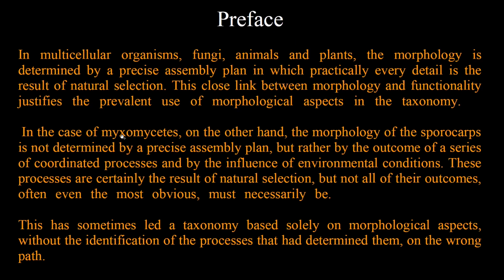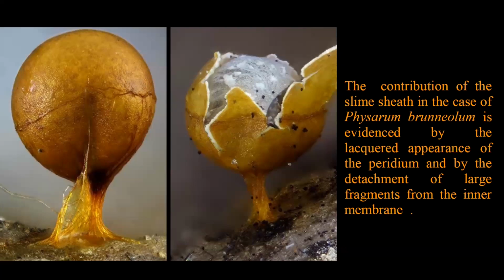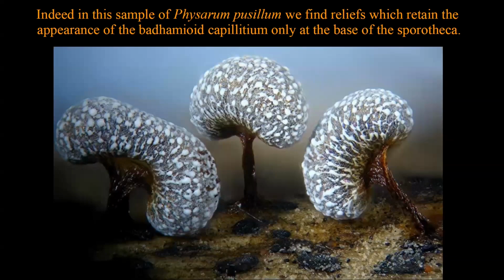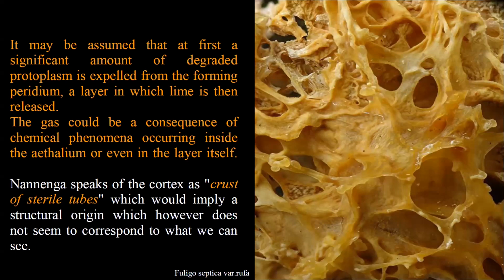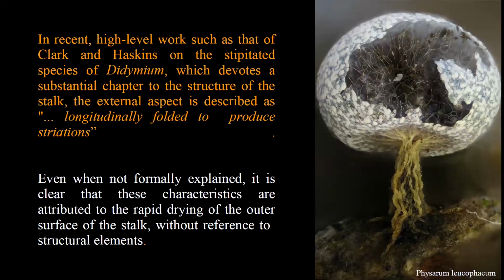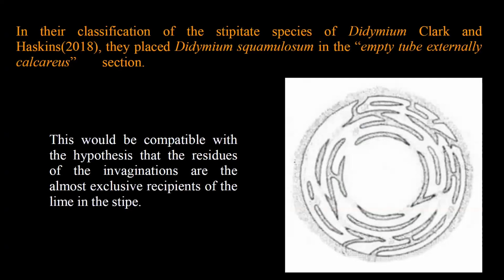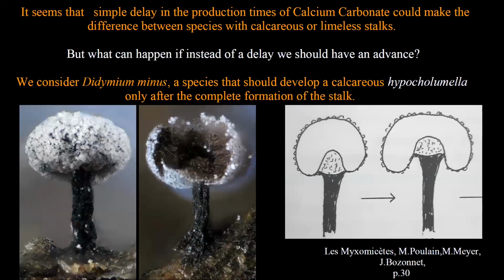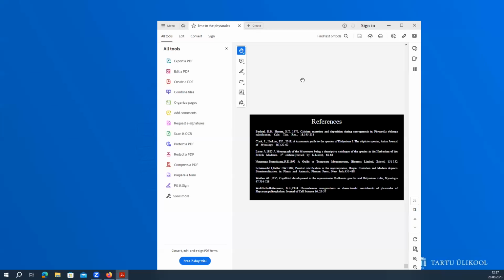Renato Cainelli Lime in the Physarales Morphological aspects